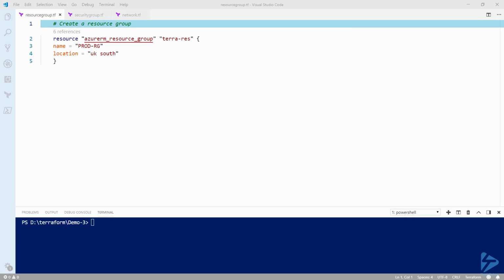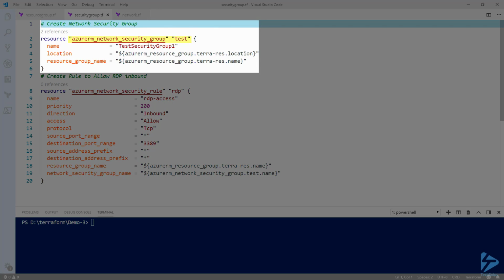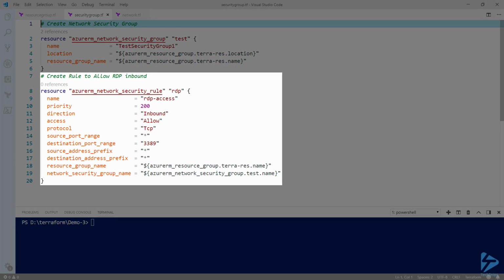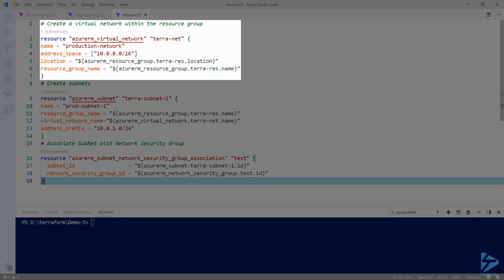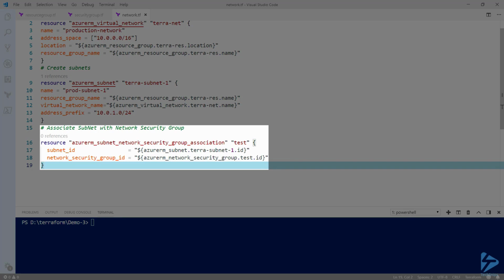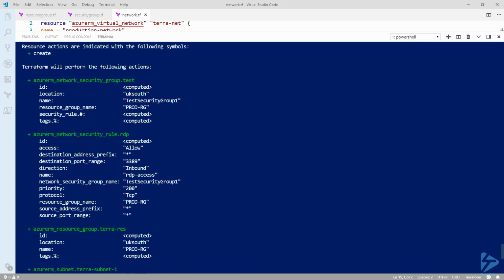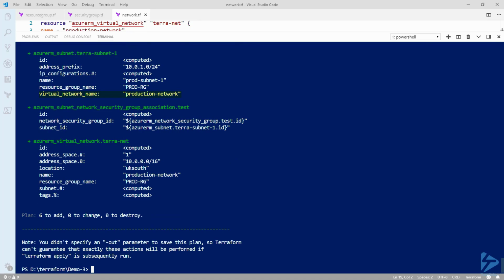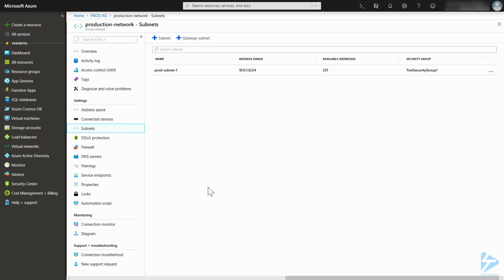How To Build The Infrastructure To Support Azure VM's In Terraform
Terraform enables you to create, change and improve infrastructure reliably and predictably, it's open source and lets you create declarative configuration files that can be treated as code. (Infrastructure As Code). In this video, Nick will take you through the steps required to build the supporting infrastructure for VM's or other resources within Azure.
Nick will show you how to create the configuration files for a creating a Resource group, Network resources (including a subnet) and a security group. We will then associate the security group with the subnet and finally run 'terraform plan' and then apply that configuration using the command 'terraform apply'.

Prerequisites include:
An Azure Account
An Azure Service Principal